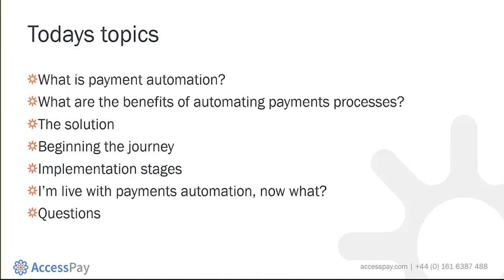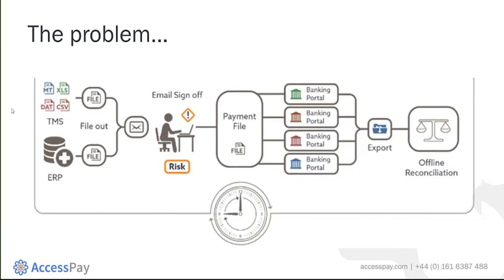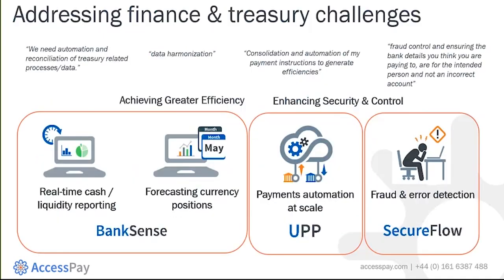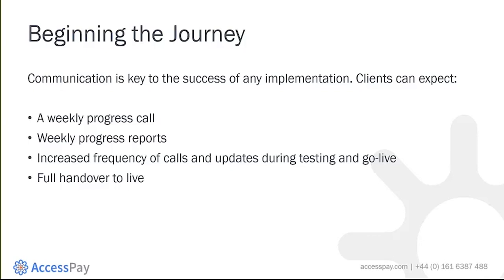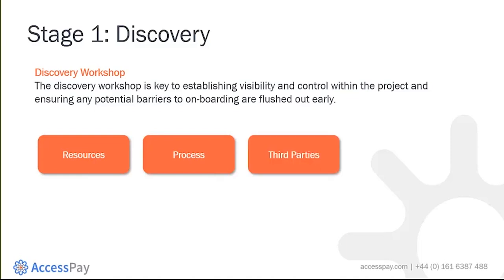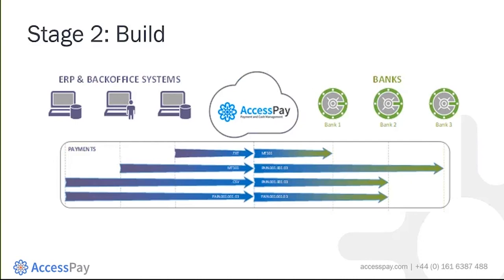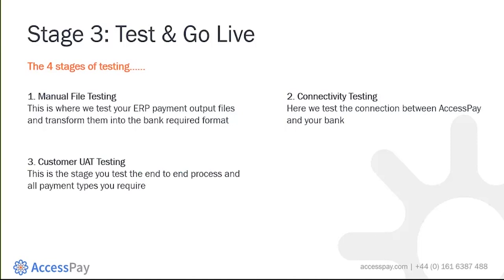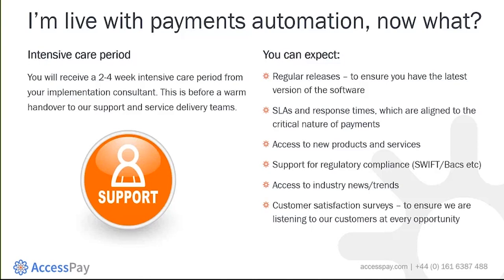Webinar Preparing for a Payment Automation Project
Are you considering a payment automation project? Are you undertaking a new ERP implementation? You may be wondering exactly what you need to ensure your projects, especially as far as payments and banking connectivity are concerned run smoothly - Watch this webinar to get expert advice you NEED to ensure your business transformation project runs smoothly